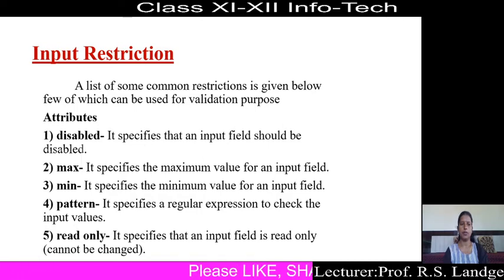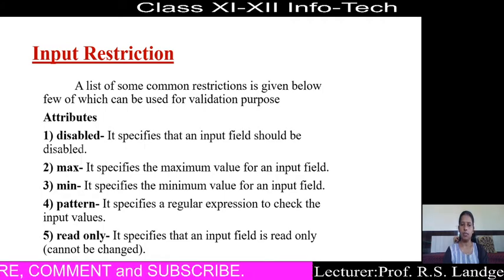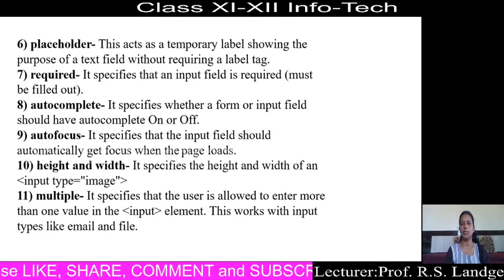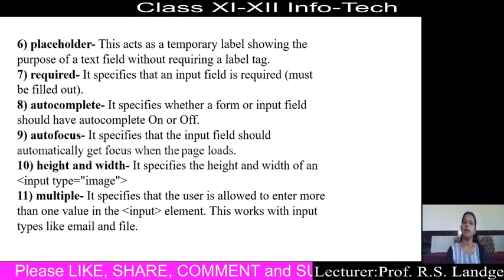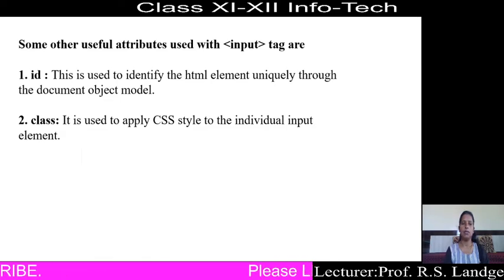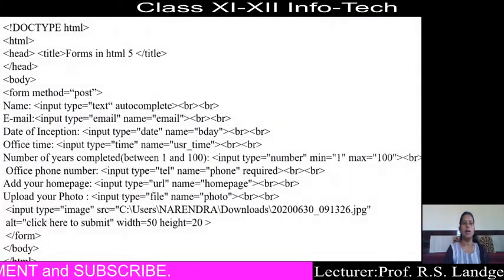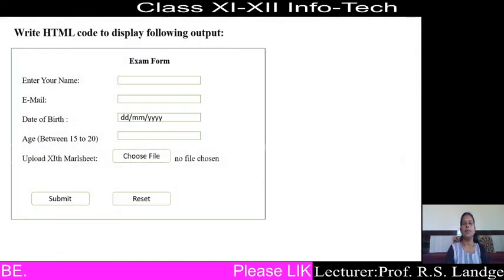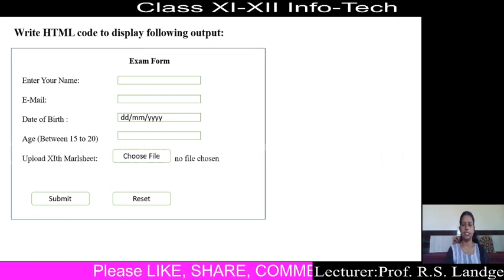Form Input Restrictions-Advanced Web Designing-03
Examples are included in this video.